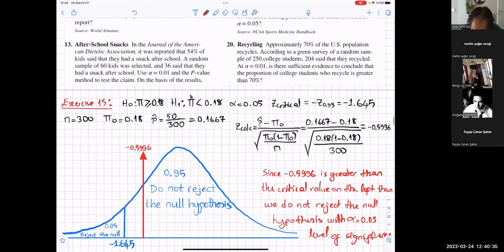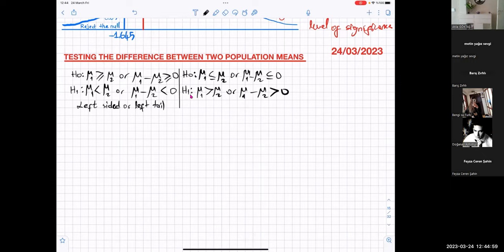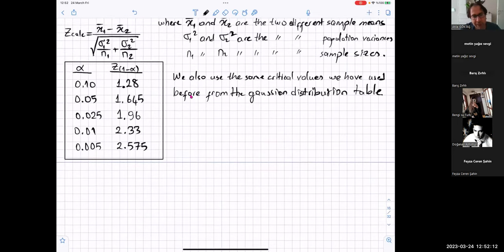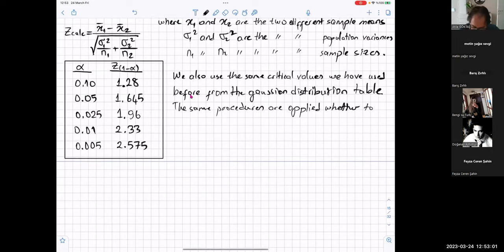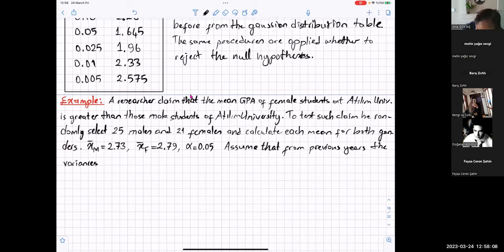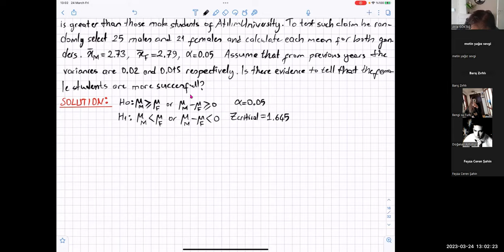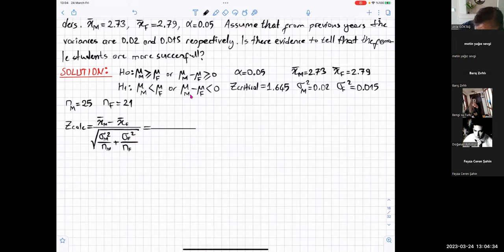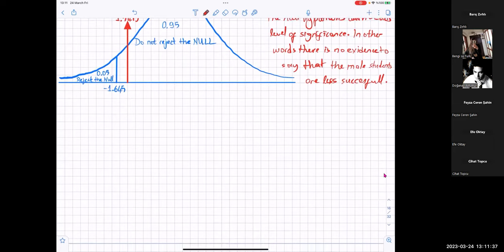Atılım University Introduction to Prob. and Stats. II LECTURE 5_1